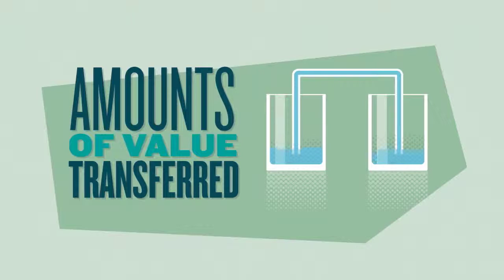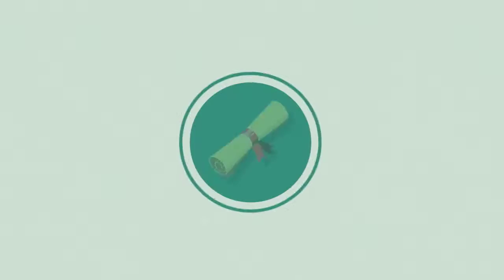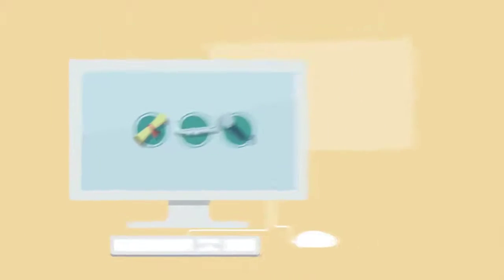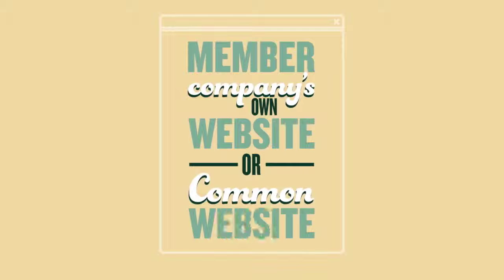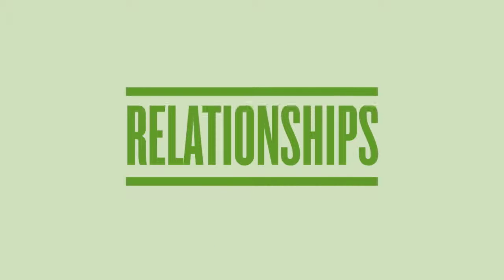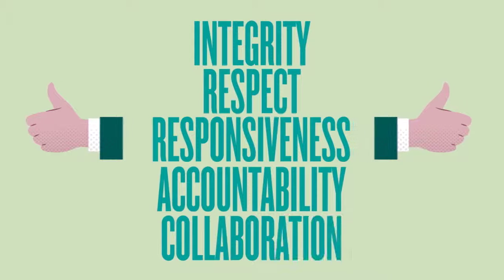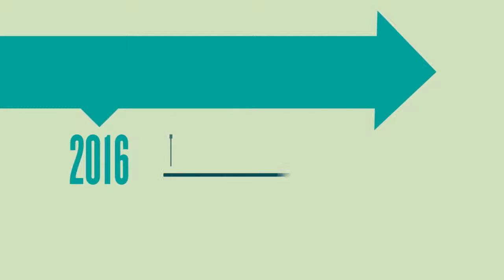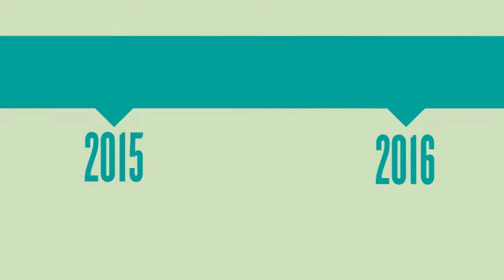EFPIA - Introducing The Disclosure Code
Pierre Lovenfosse : Music Composition - Sound Recording - Sound Design - Sound Mixing

Video made by Emakina.